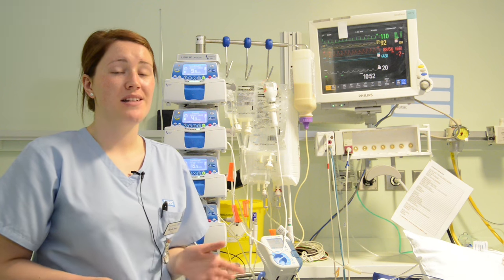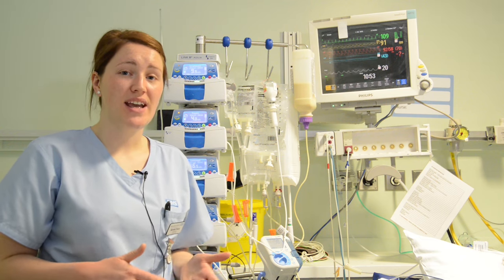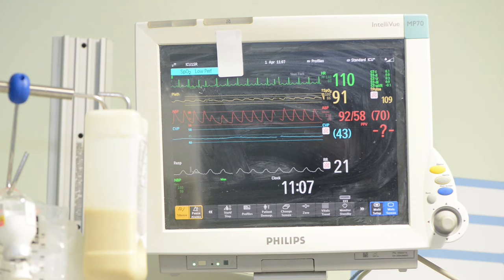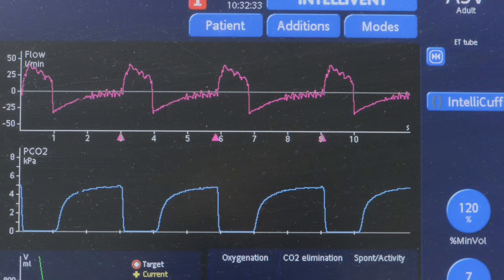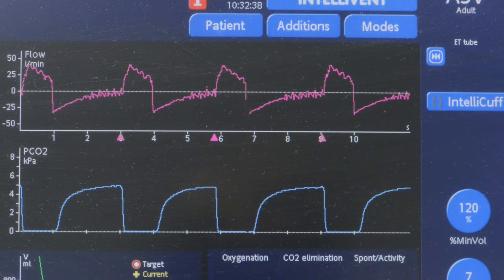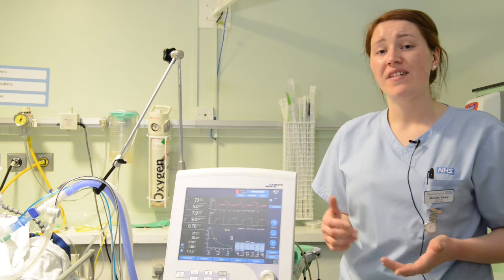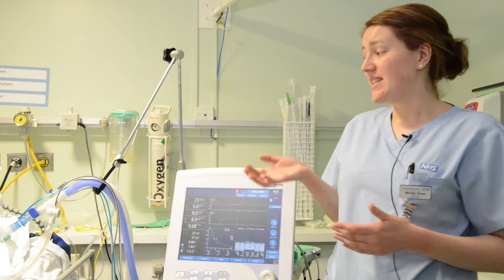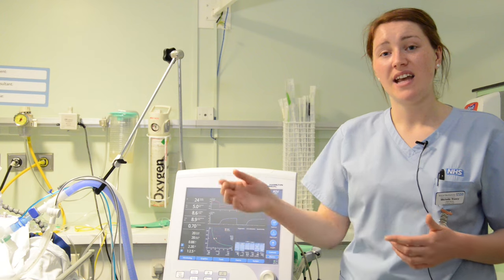Introduction to ICU Training Video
A video presentation by ICU Staff Nurse Michelle Treacy